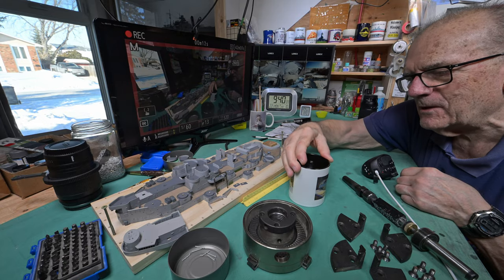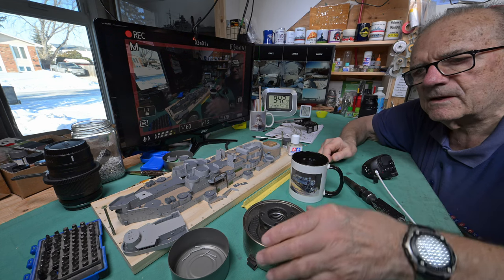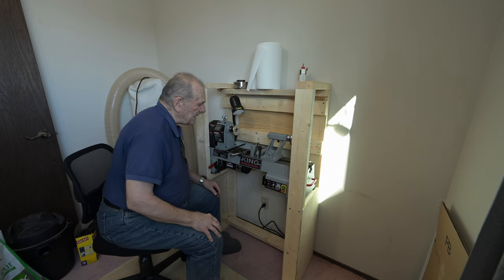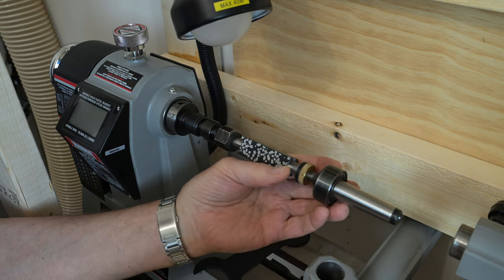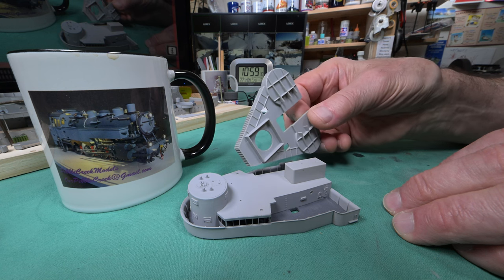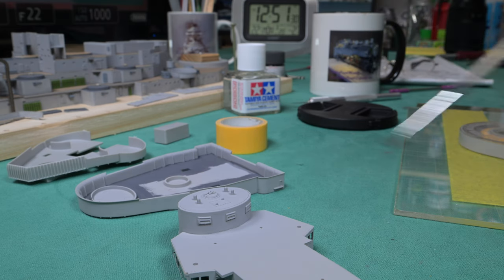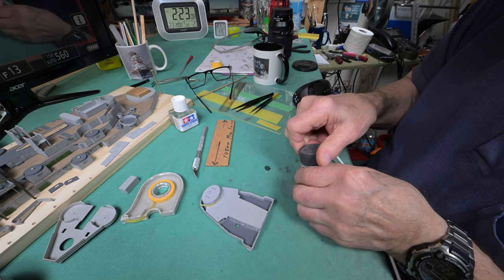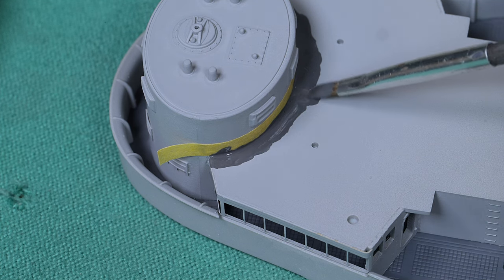The Model Ship - Part 1525